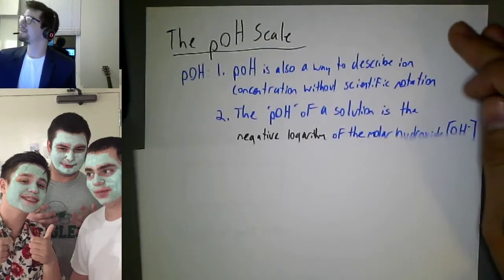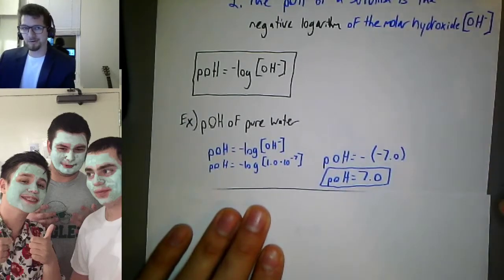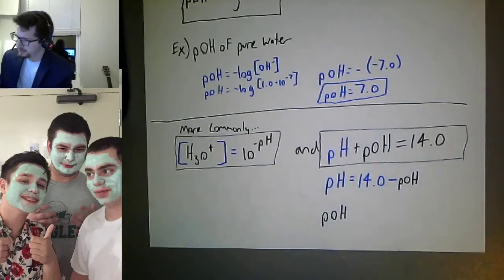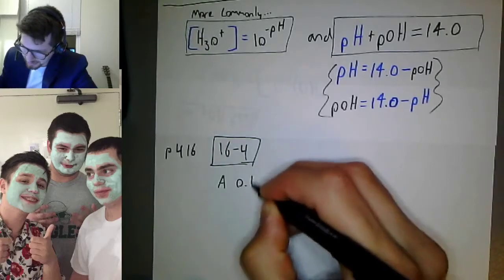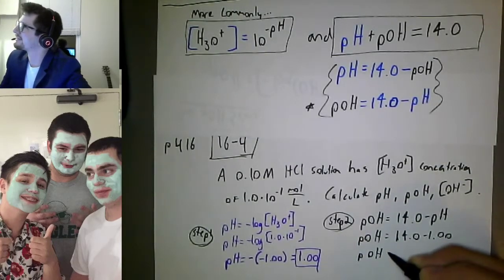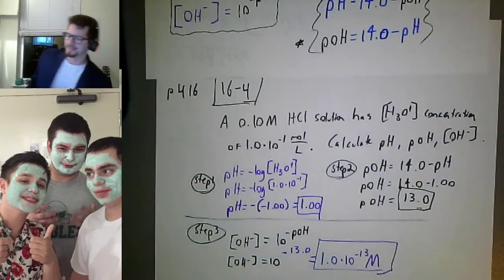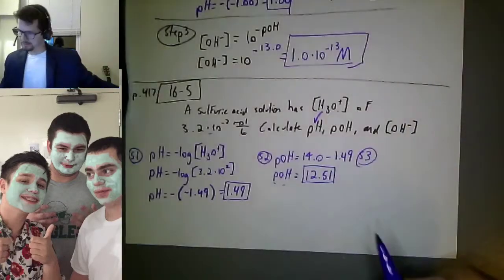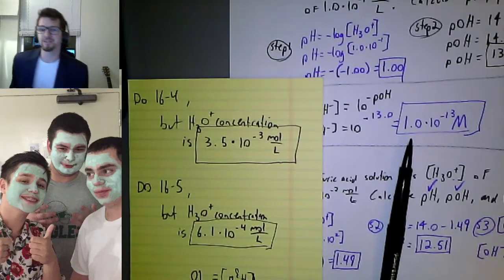Chemistry - Day 10 (4/1/2020) - Acids and Bases Day 3 - pOH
Please send me your notes, corrections, and HW in a private GroupMe message by 11:59 PM Wednesday night!!